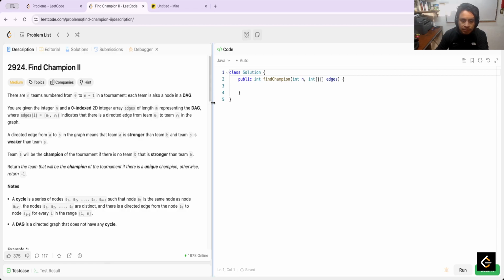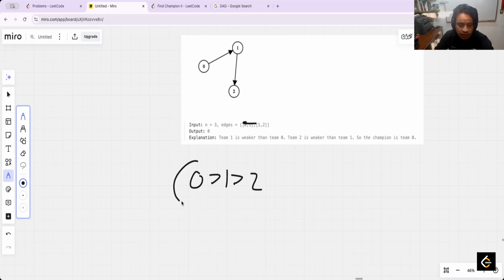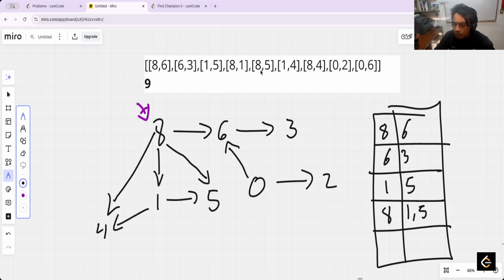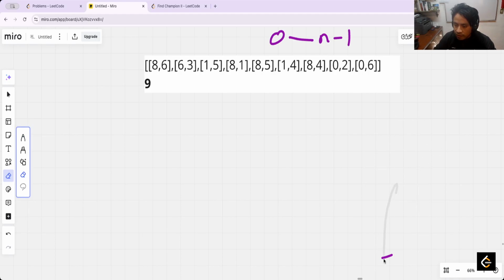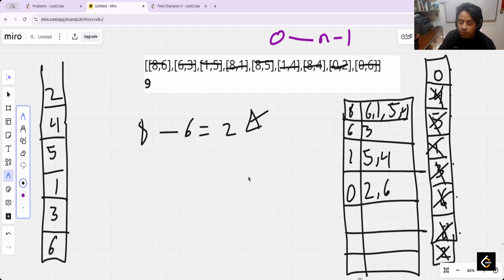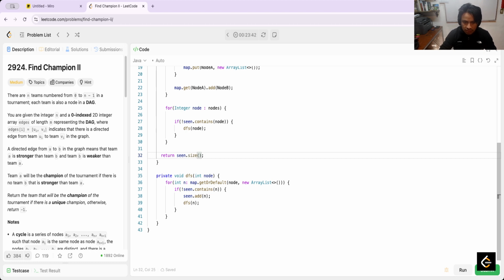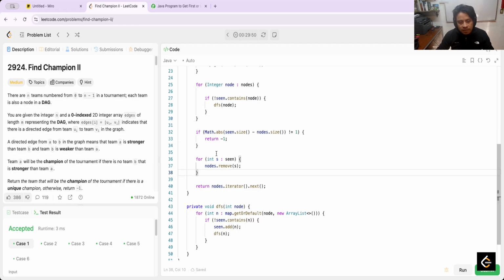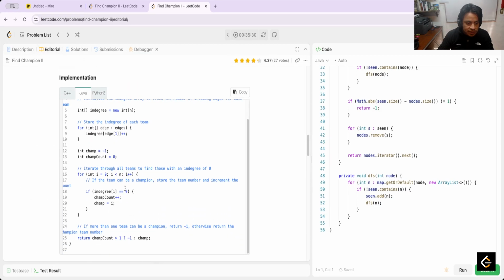🔴 Live Coding 💻 - (Day #384 Morning) - 2924. Find Champion II